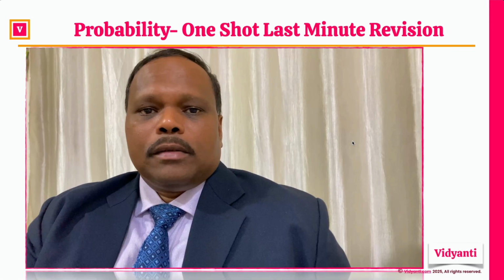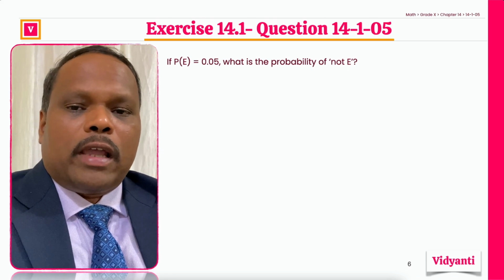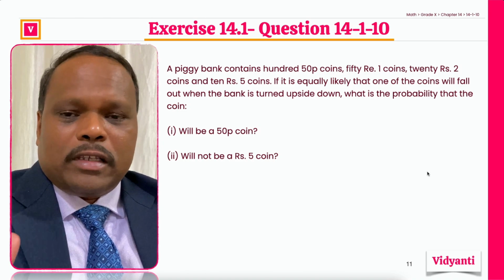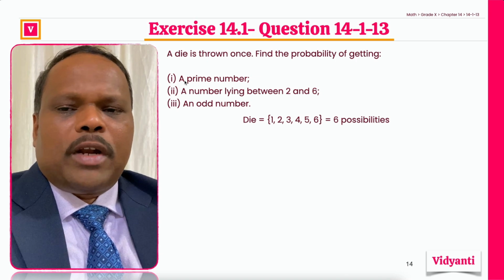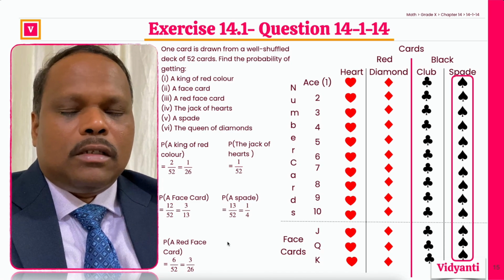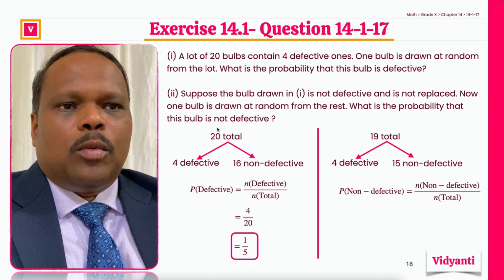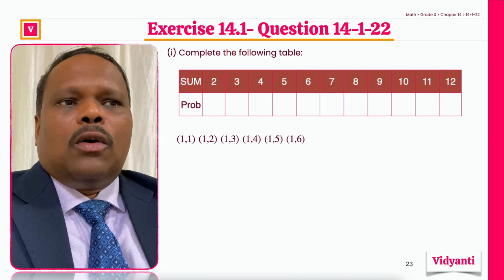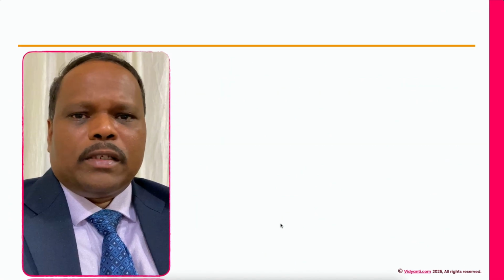Probability- Last Minute Revision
CBSE Grade 10 Math Ch 14- Probability Revision